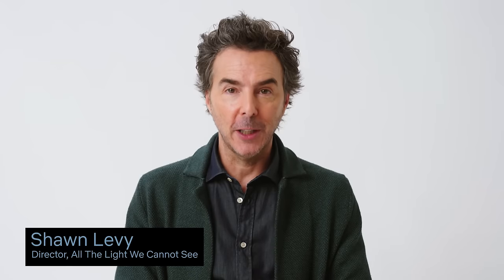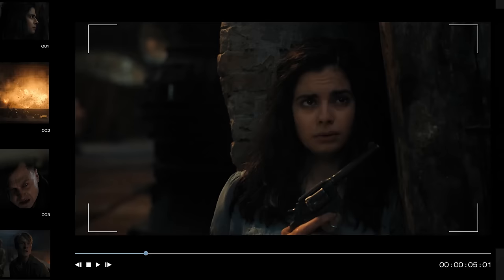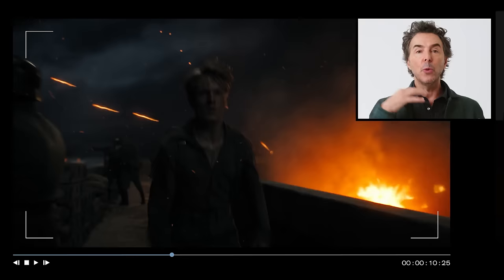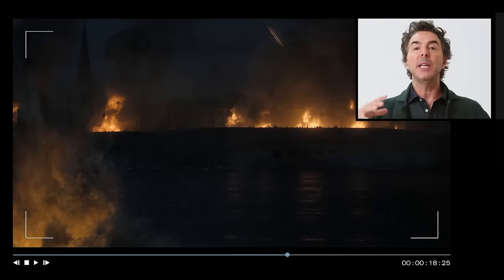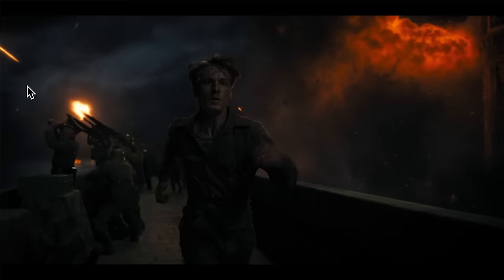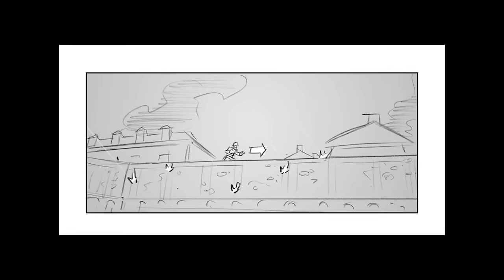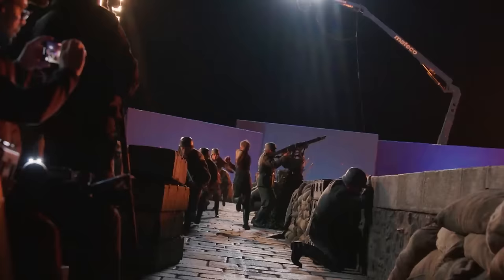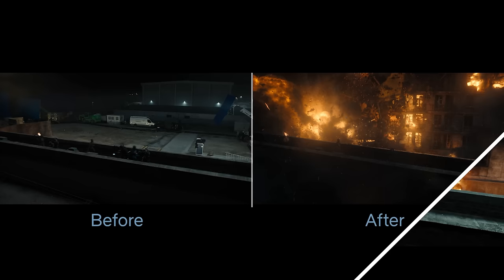Shawn Levy Breaks Down Werner's Rampart Run in All The Light We Cannot See | Netflix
All The Light We Cannot See director Shawn Levy breaks down the climactic finale sequence where Werner Pfennig (Louis Hofmann) runs to find Marie-Laure LeBlanc (Aria Mia Loberti), shot by shot. Shawn Levy covers how he planned out the sequence. He shares footage of blocking the sequence with crew members, and points out real and visual effects details in the final sequence.

In the final days of WWII, the paths of a blind French girl and a German soldier collide. Based on Anthony Doerr's Pulitzer Prize-winning bestseller.